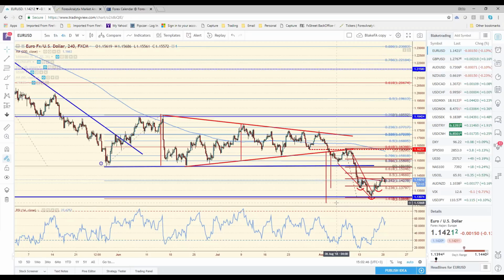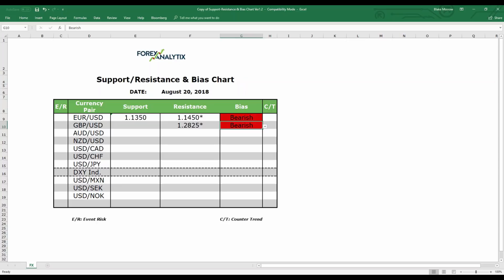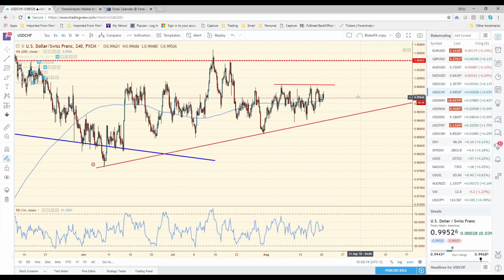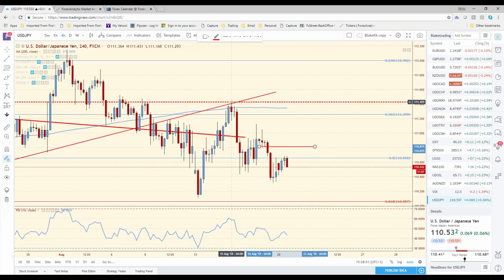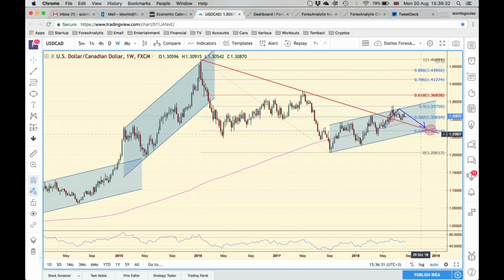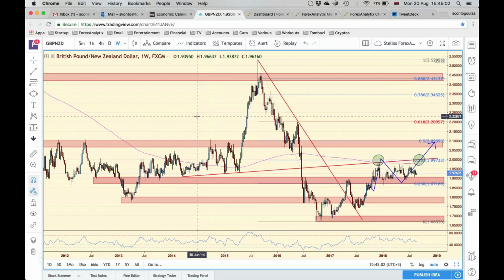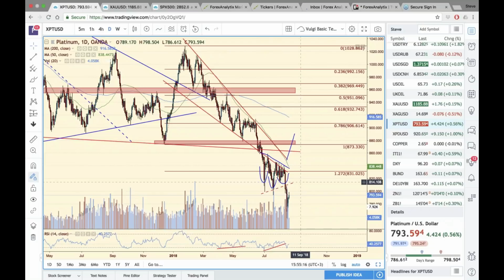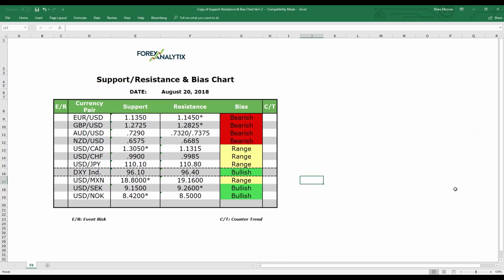FACE Webinar August 20th 2018